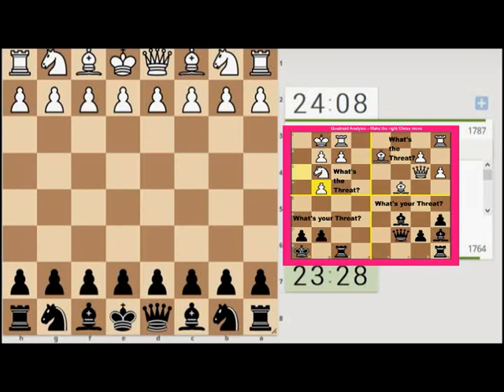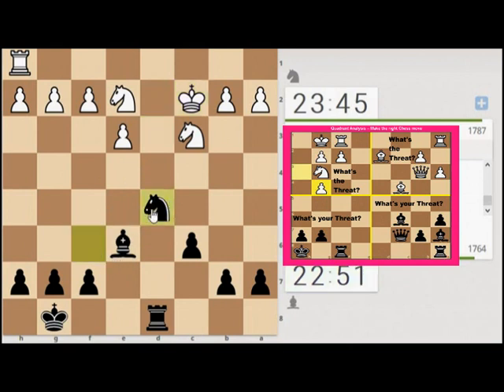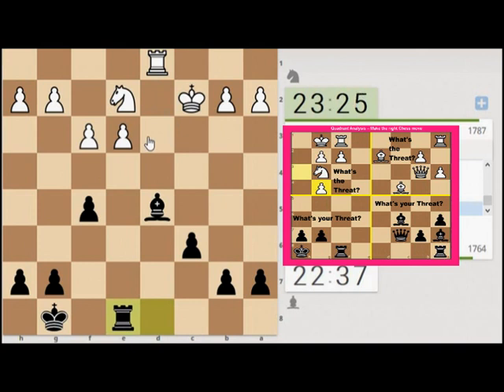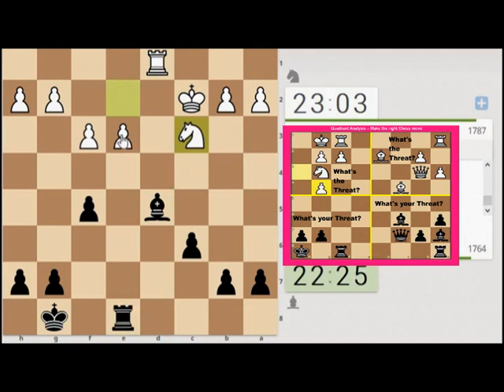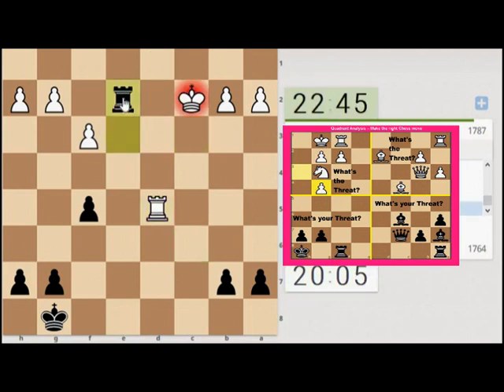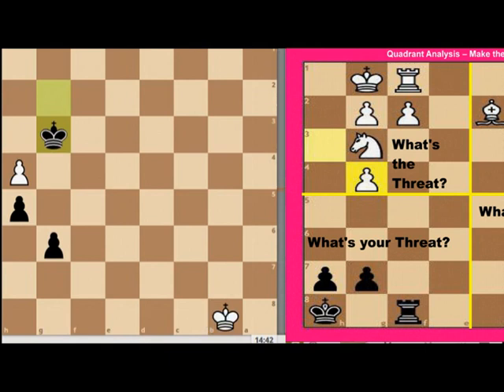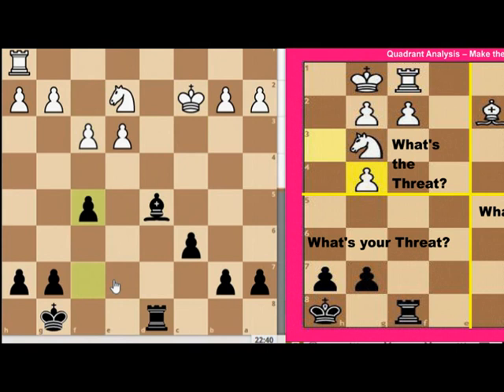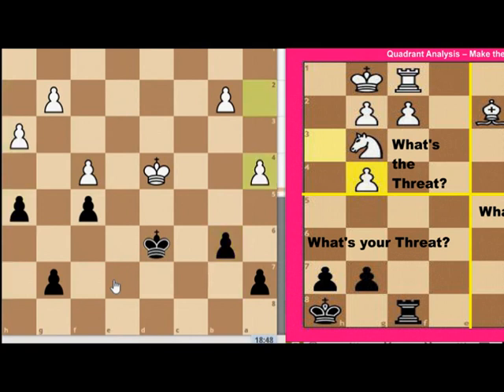Re-learning Pawn Endings